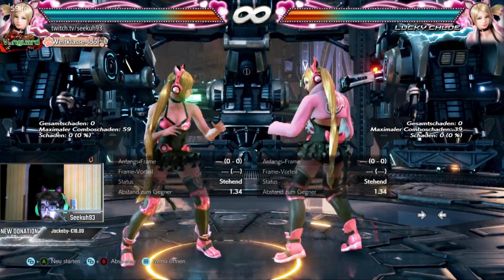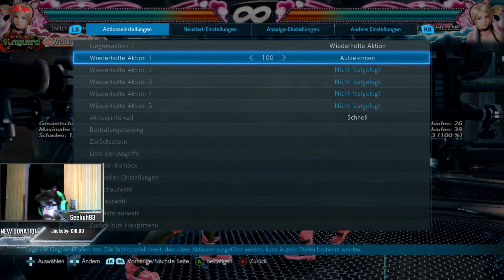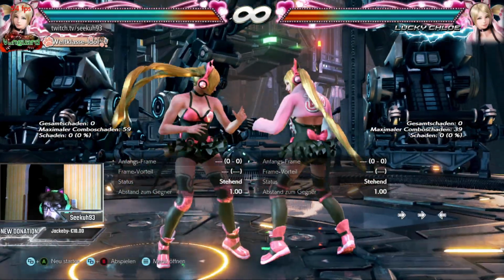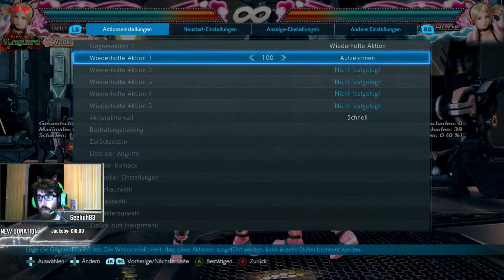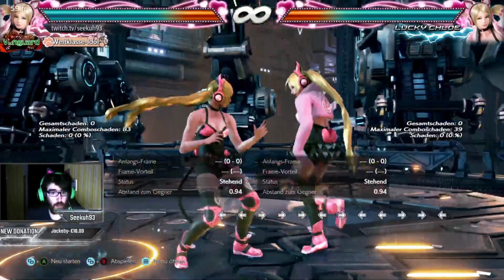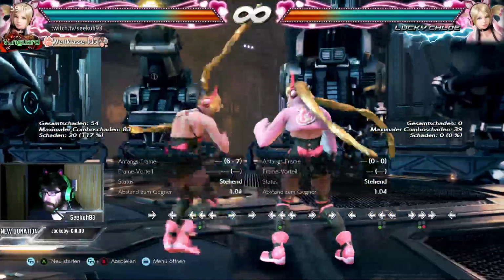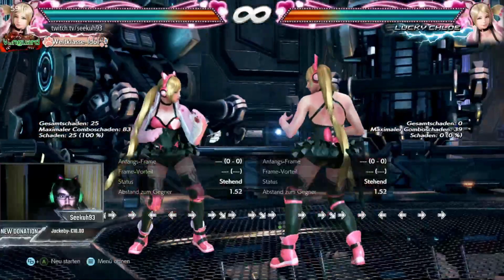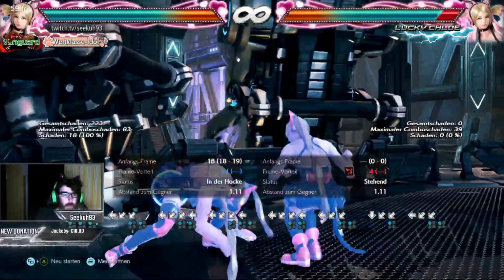Lucky Chloe Season 4 changes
This is a video about the changes done to Lucky chloe in season 4 about Tekken 7.
Catch me live streaming at Twitch.tv/seekuh93